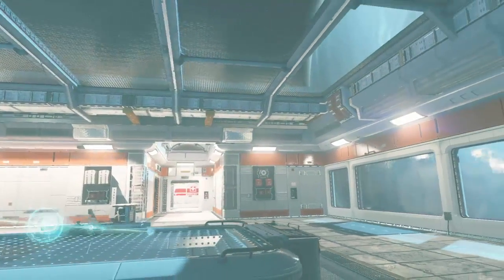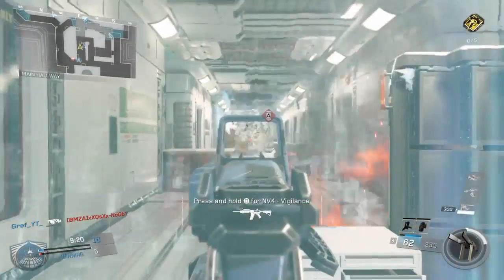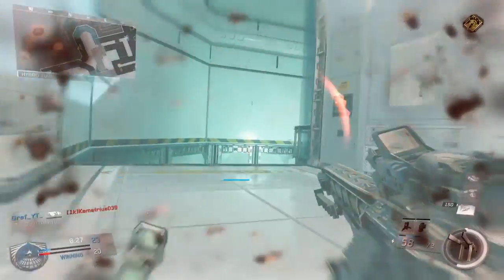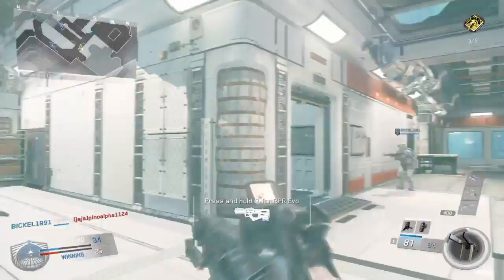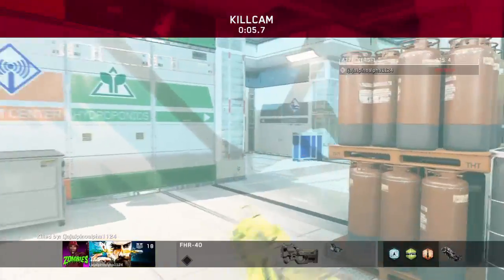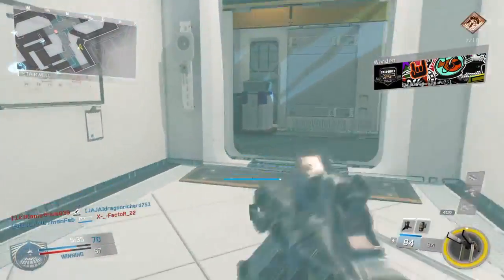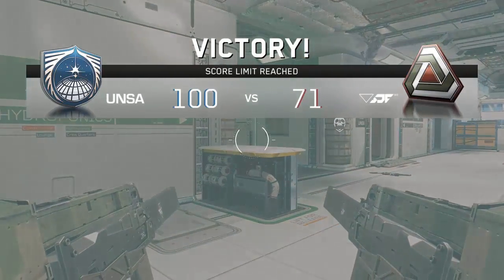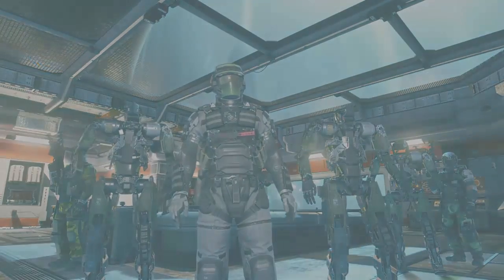R.A.W Repearter gameplay